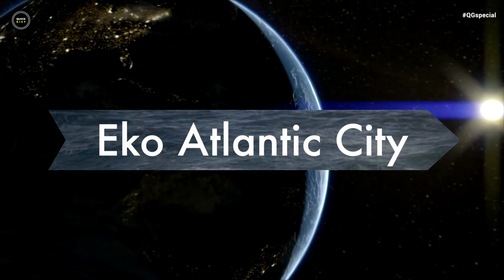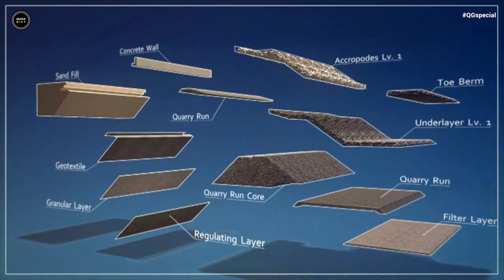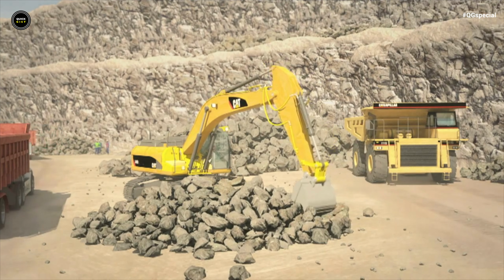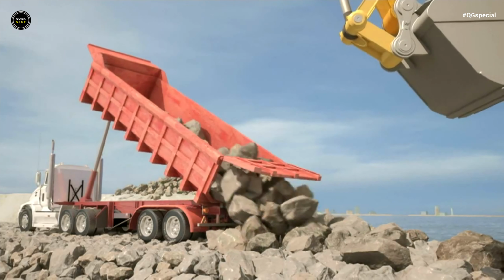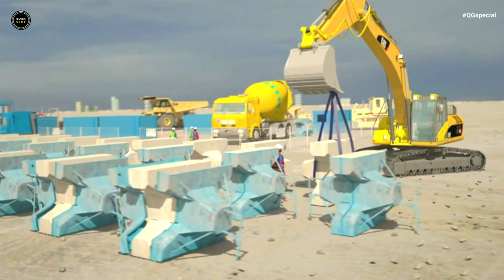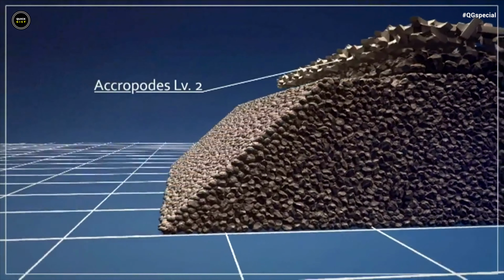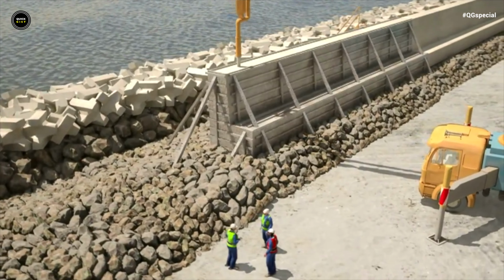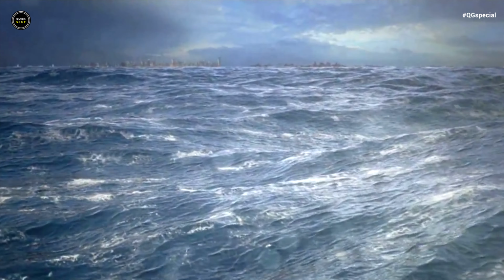First in Africa - The Great Wall of Lagos ( Eko Atlantic City )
Get to know the next big destination and a First in Africa - The Great Wall of Lagos ( Eko Atlantic City )

Intro
Being a safe and secure destination in Nigeria, Eko Atlantic City guarantees its residents and visitors a peaceful living and working environment. To protect the city from the rough waves of the ocean, The Great Wall of Lagos is being constructed to rise and secure the city.